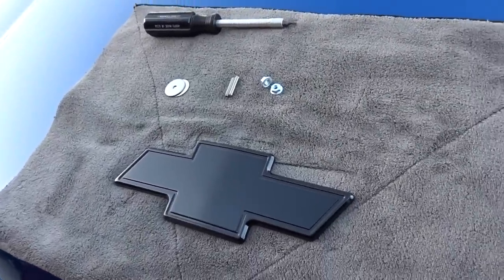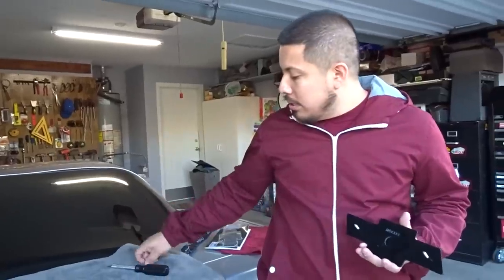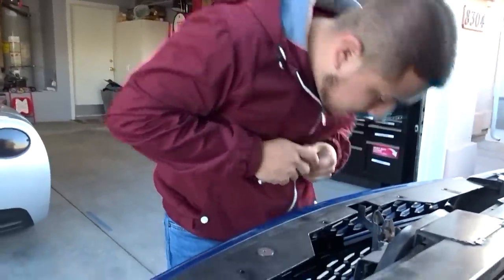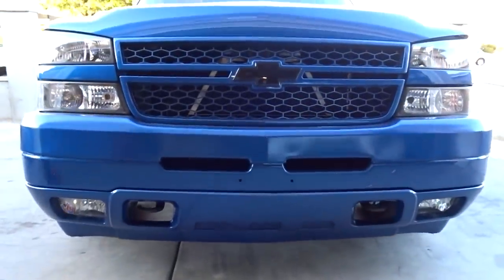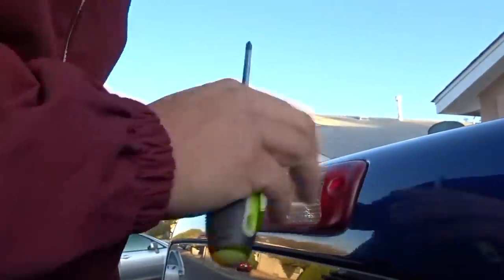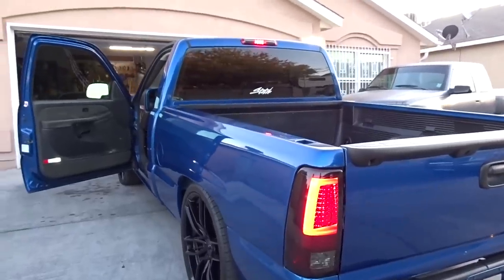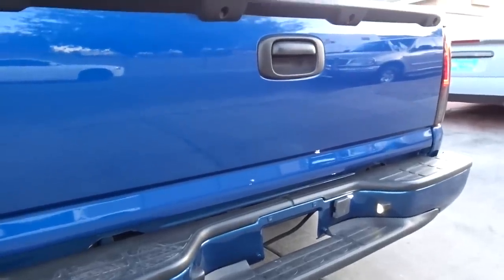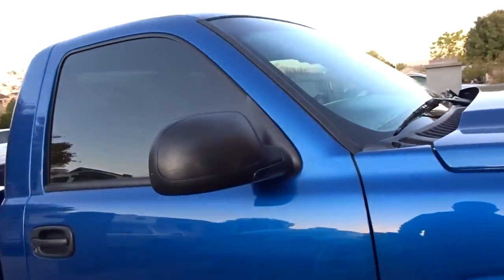UPGRADES FOR THE STATIK SINGLE CAB! (VLOG 2)